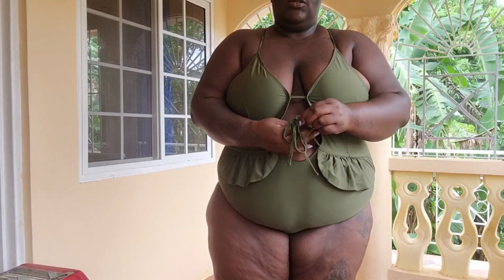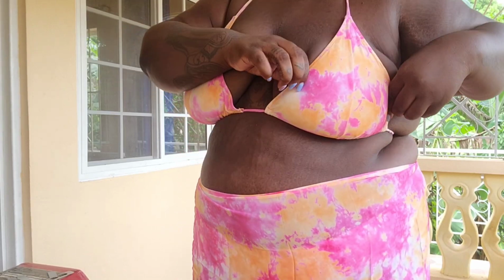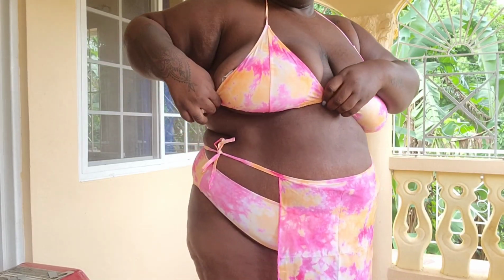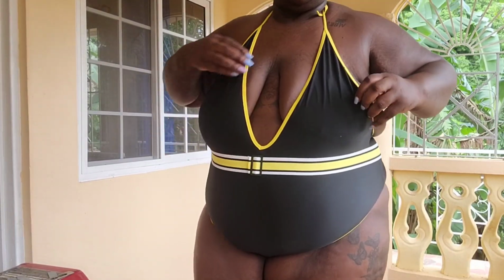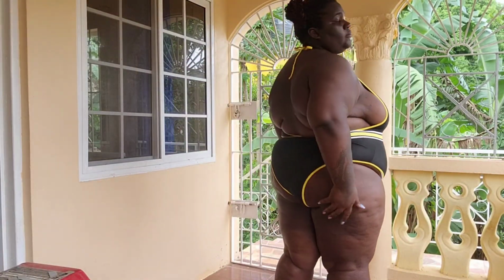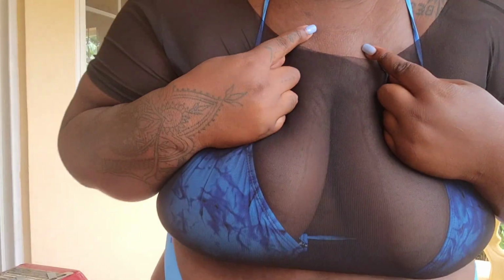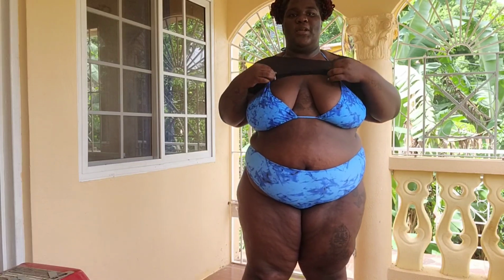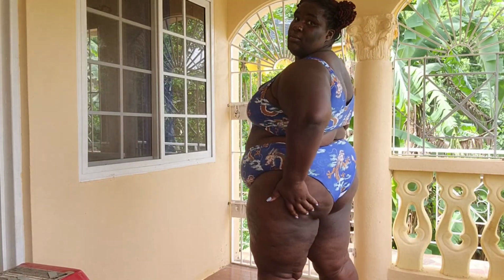7 Swimsuits for $50 | SHEIN | Plus Size Try-On Haul | 4X | Summer 2021 | Lynamartin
7 Swimsuits for $50 | SHEIN | Plus Size Try-On Haul | Summer 2021 | Lynamartin

🌹Hey guys! Wah gwan? What's popping?
I have had numerous people request for me to do a SHEIN HAUL! It's finally here! I decided to do a swimsuit haul because Jamaica is opening up July 1st and well IT IS SUMMER TIME!

1. Plus Ruffle Knot One Piece Swimsuit
2. Plus Leopard Mesh Trim Bikini Swimsuit
3. 3pack Plus Tie Dye Triangle Bikini Swimsuit & Beach Skirt
4. Plus Floral and Leaf Print Rushed Bikini Swimsuit
5. Plus Contrast Binding Belted One Piece Swimsuit
6. 3pack Plus Tie Dye Mesh Triangle
7. Plus Chinese Dragon Print Bikini

🌹 WOULD YOU LIKE MORE HAULS?

🌹Watch my past videos!